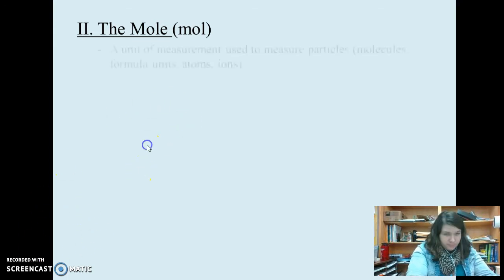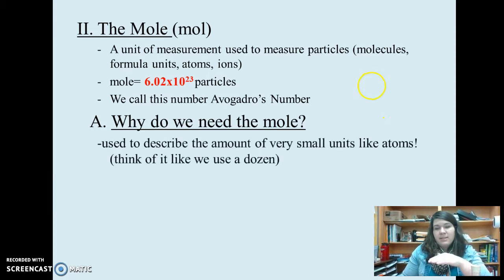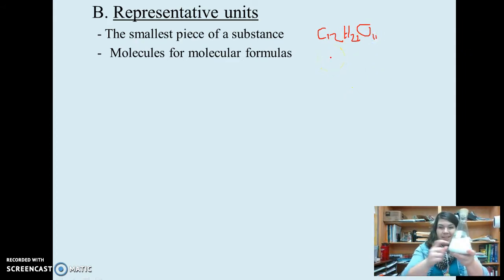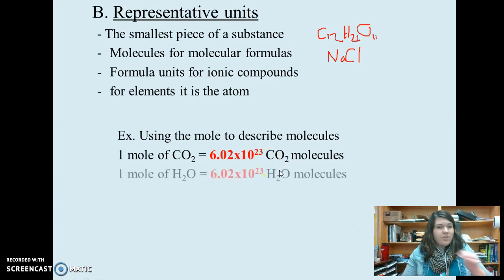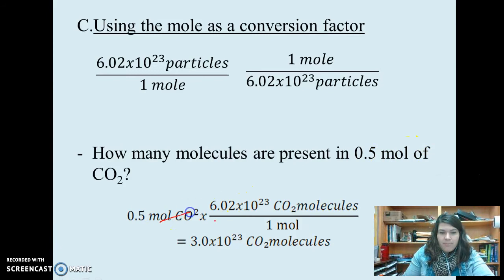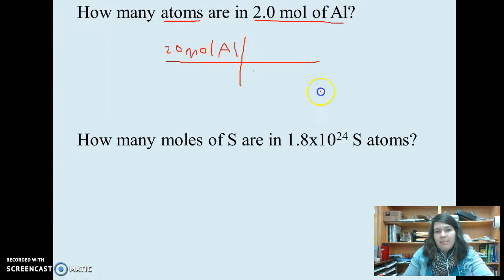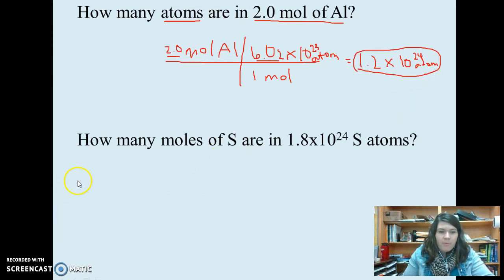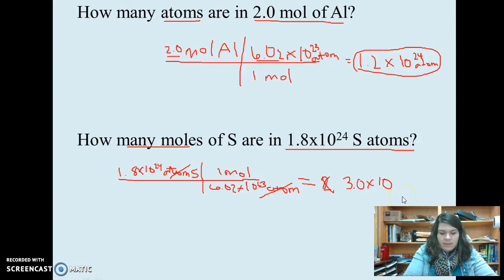Ch.4 Notes Part 2 (the Mole)